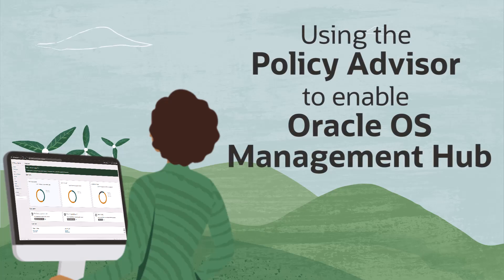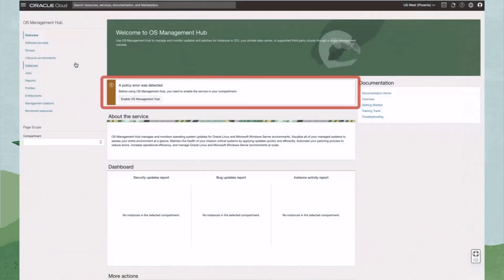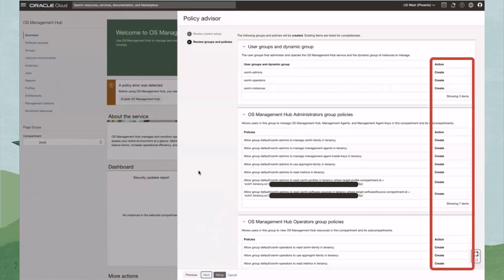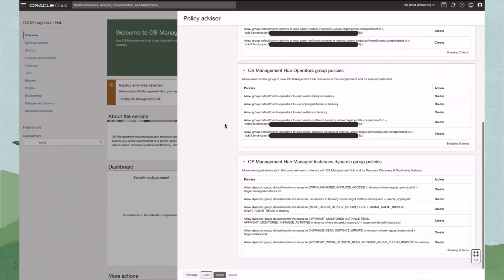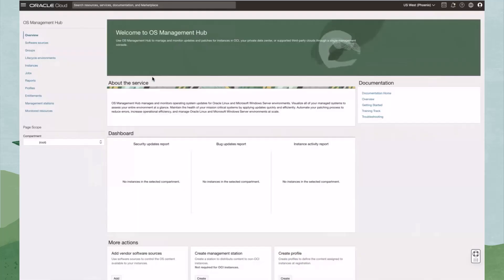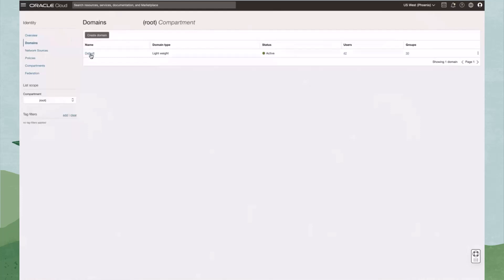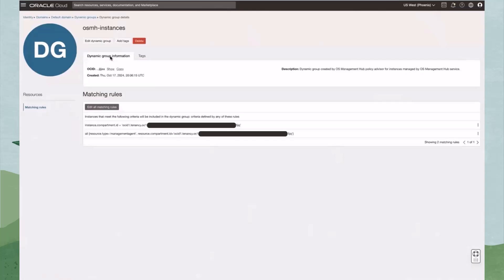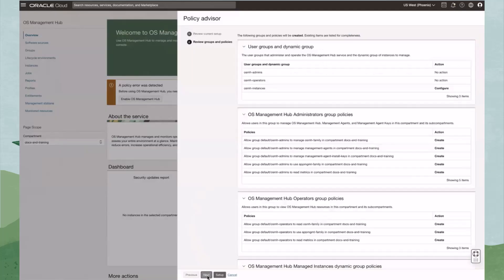Using the Policy Advisor to enable Oracle OS Management Hub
Learn how to use the policy advisor tool in Oracle OS Management Hub to create groups and policies that enable the service to manage resources and users to manage the service in the Oracle Cloud Infrastructure web console. In this video, you will learn how to run the policy advisor setup in compartments that contain compute instances or management agent resources that will be managed by OS Management Hub.

The policy advisor can be found on the overview page of the OS Management Hub section in the OCI console. The policy advisor tool is compartment specific so it will need to be run in each compartment that will contain managed instances and resources.

The advisor defines the necessary user groups (osmh-admins & osmh-operators), dynamic group(osmh-instances), and policies (osmh-policies) required to use OS Management Hub and Resource Discovery and Monitoring. The policy advisor creates two user groups, dynamic group, and policy with the required policy statements that enable users to administer or operate OS Management Hub and its resource discovery and monitoring features.